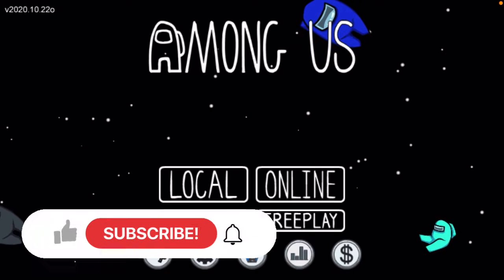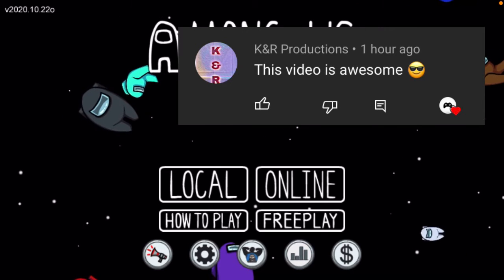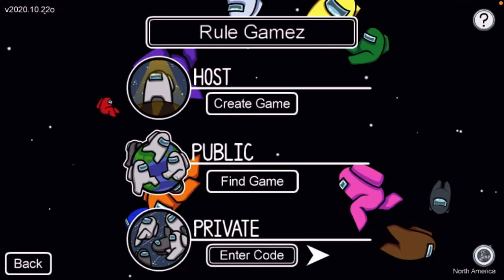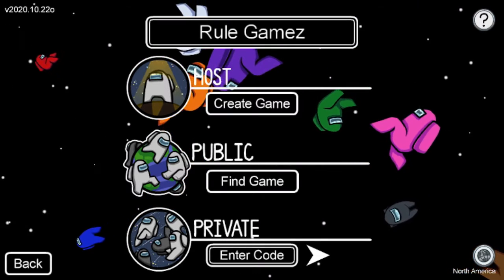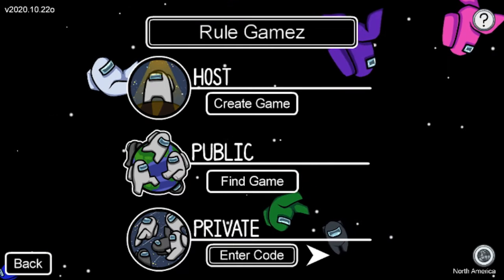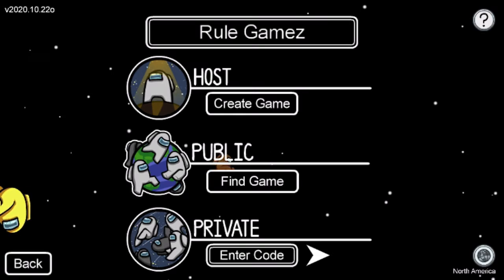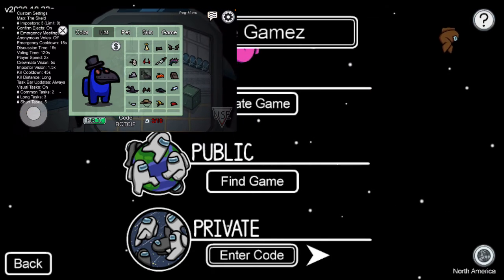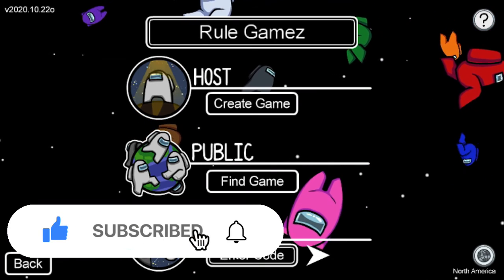Among us glitches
Comment what you think the number is